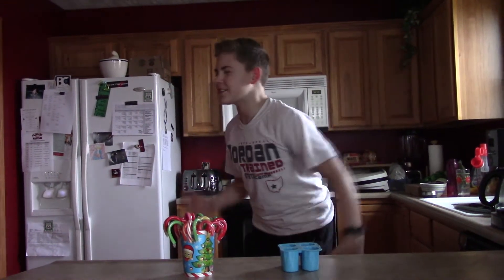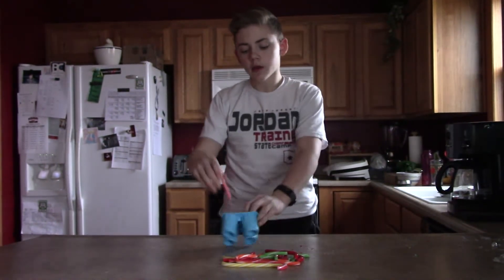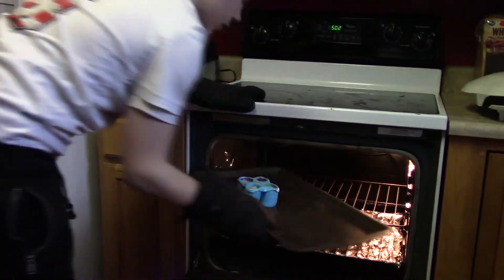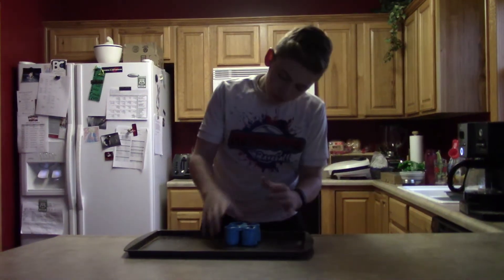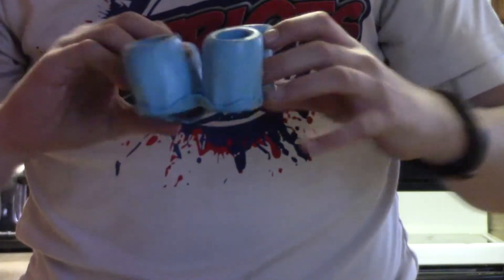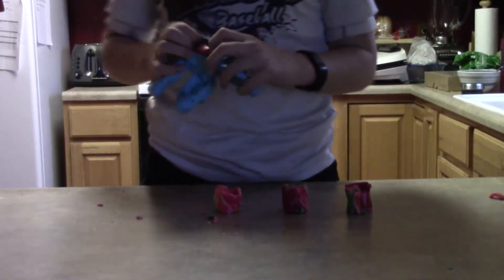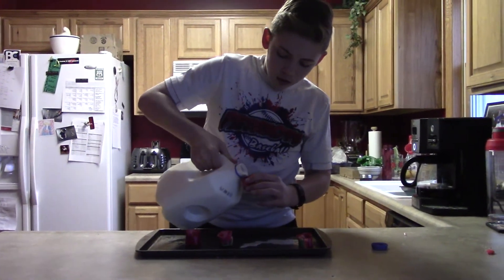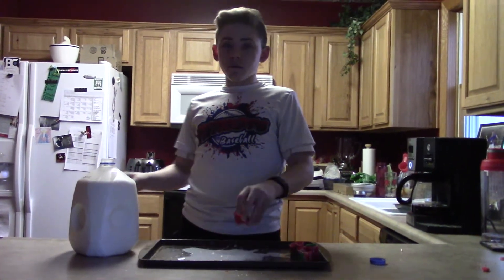DIY CANDY CANE SHOTGLASS!